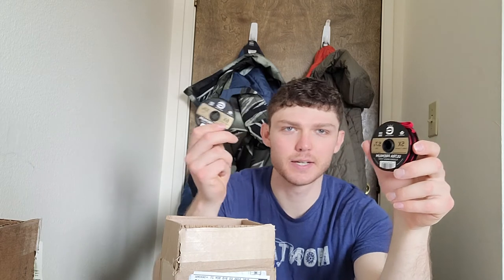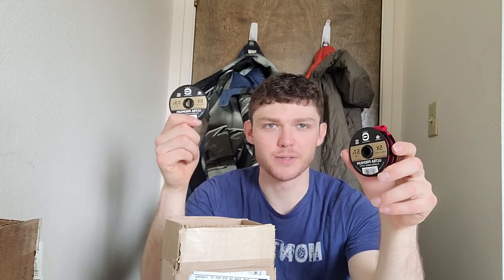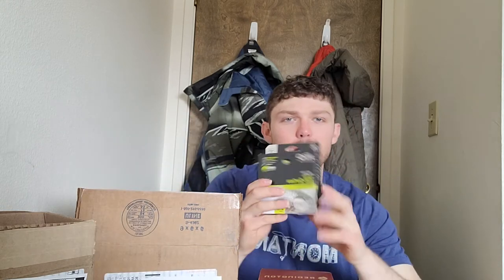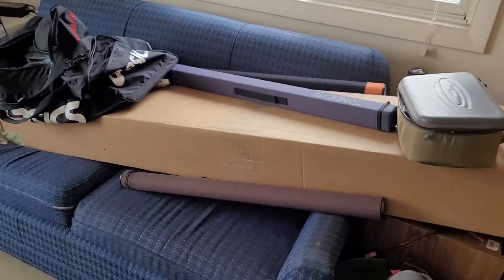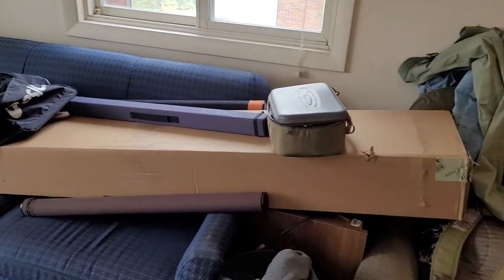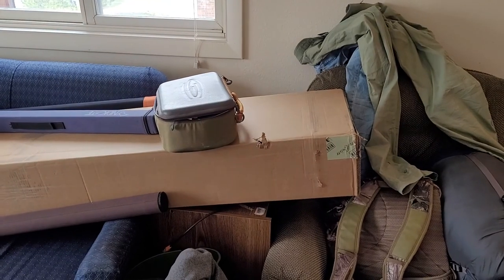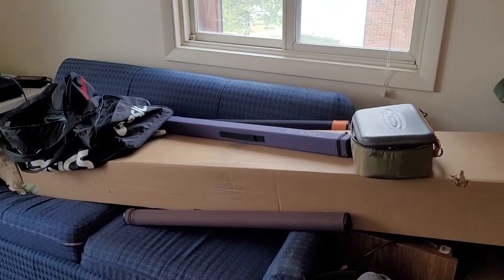UNBOXING Over $1000 in Fly Fishing Gear! | Rio, Cortland, Redington, and MORE!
In preparation for this upcoming guide season, competition circuit, and predator season, I purchased some new gear and fly tying materials. Had these boxes sitting around for a little while periodically digging into one or another as needed, but here is everything I got in my last order. Very excited to try out this gear, catch some fish, and share some memories with you all!

Also check us out on Social Media!
@beyondtheriverllc on Facebook and Instagram
@tylerolrogg on TikTok and Twitter